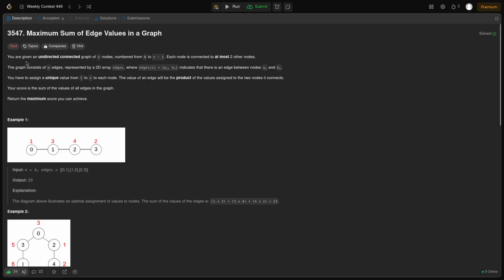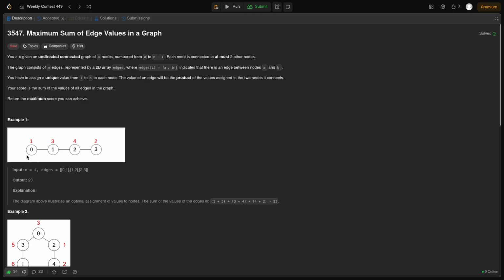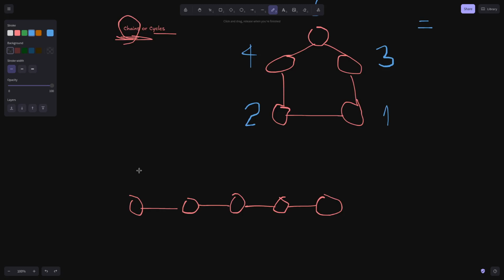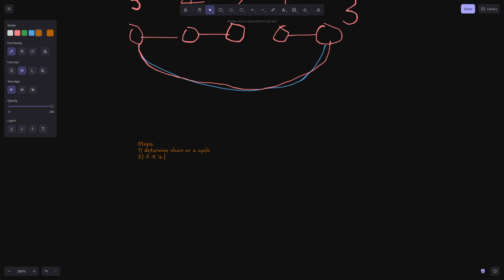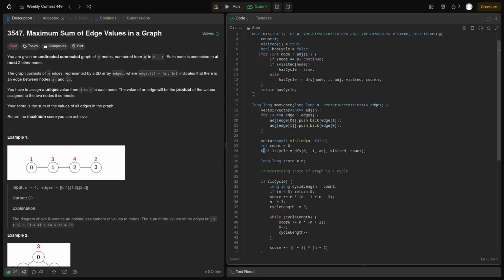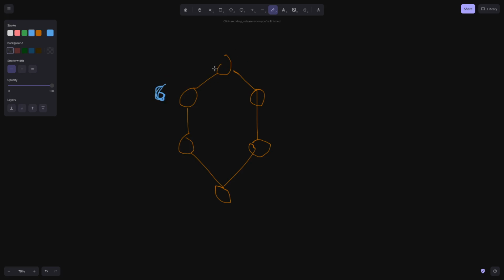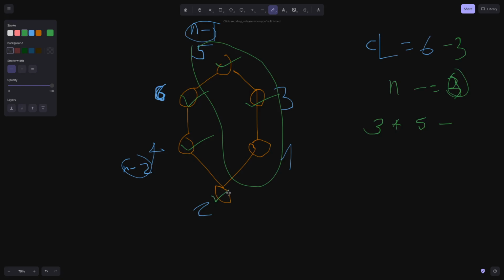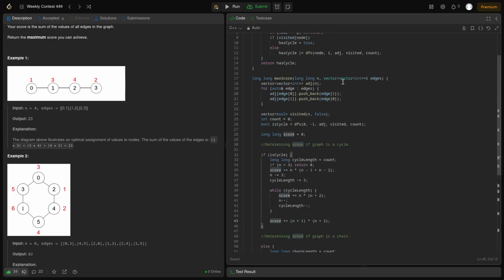Maximum Sum of Edge Values in a Graph. Leetcode 3547